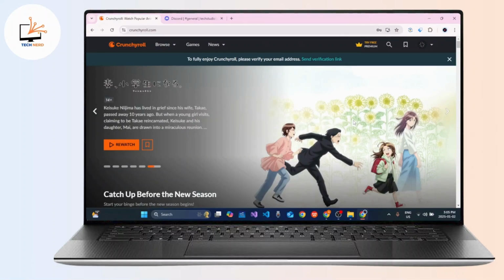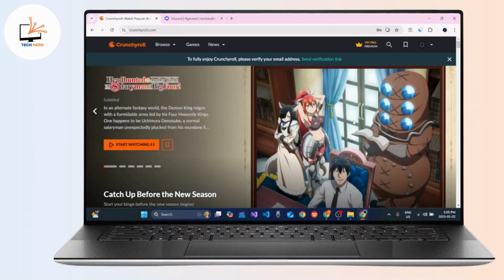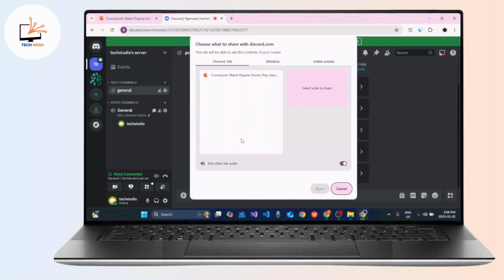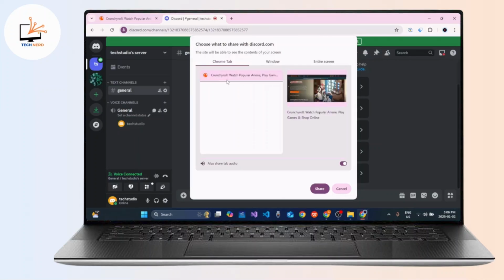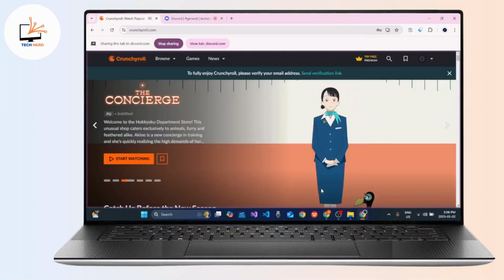How to Stream Crunchyroll on Discord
Want to learn how to stream Crunchyroll on Discord? In this tutorial, Rose will guide you step-by-step on how to stream your favorite shows from Crunchyroll directly onto Discord. Whether you're using the Discord app or web version, you'll be able to share your Crunchyroll screen with ease. Watch this quick and easy guide to set up your stream and adjust settings for the best quality experience.

Chapters:
00:00 - Introduction
Welcome to the channel! Learn how to stream Crunchyroll on Discord.

00:05 - Open Crunchyroll
Go to crunchyroll.com, sign in, and stay on the homepage.

00:12 - Ensure Discord is Ready
Check that Discord is installed and updated.

00:17 - Create or Use Voice Channel
Click the plus button to create a new voice channel or use an existing one.

00:22 - Share Your Screen
Click on "Share Your Screen" at the bottom of Discord.

00:28 - Select Crunchyroll Tab
Choose the Crunchyroll tab under the Chrome section and select the tab to share.

00:35 - Adjust Stream Settings
Change resolution, frame rate, and quality according to your preference.

00:40 - Click "Share"
Click the "Share" button to start streaming.

00:45 - Stream Confirmation
Confirm that Crunchyroll is streaming successfully on Discord.

00:50 - Stream Settings Icon
Click the settings icon at the top right to manage the stream.

00:55 - Conclusion
That's it! You’ve successfully learned how to stream Crunchyroll on Discord.